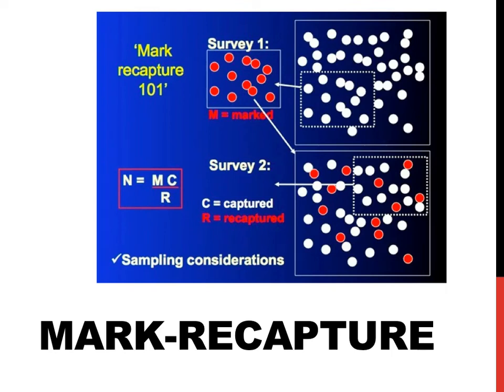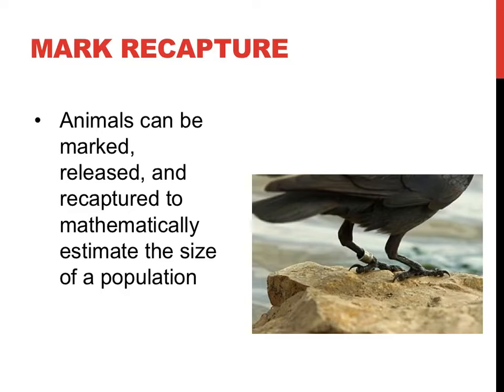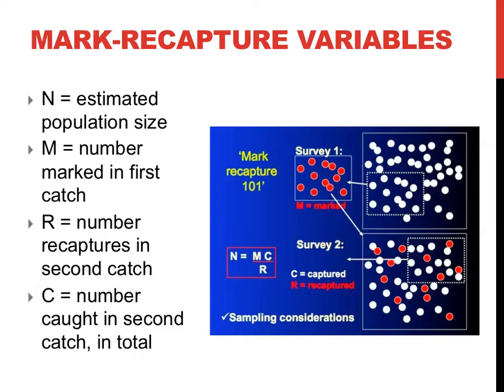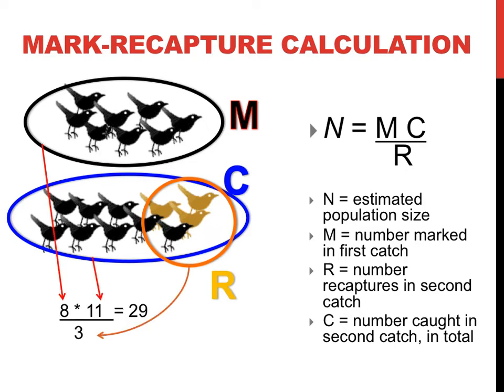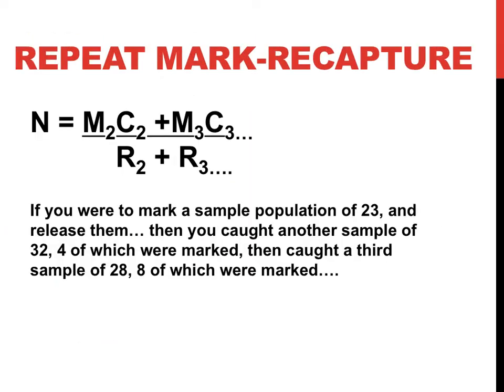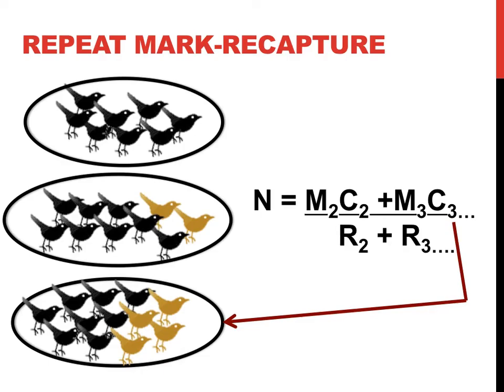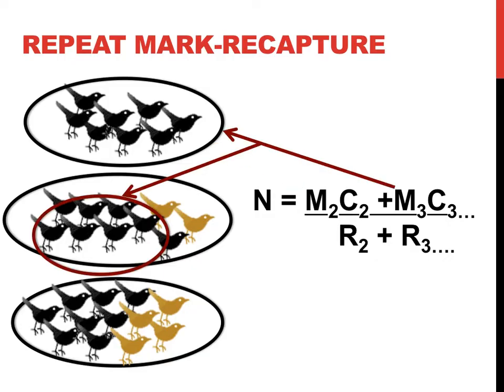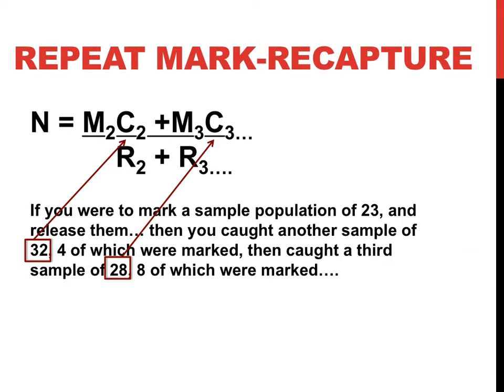Mark recapture population estimation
This is one part of a series of videos involving ecology.  This video will provide an overview as well as an example of the math behind the mark-recapture technique for estimating the size of a population.